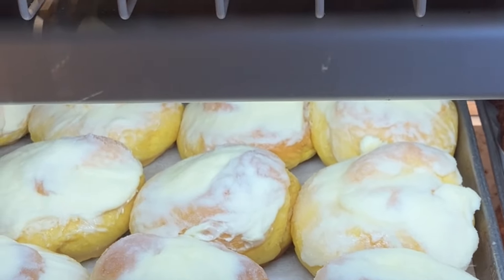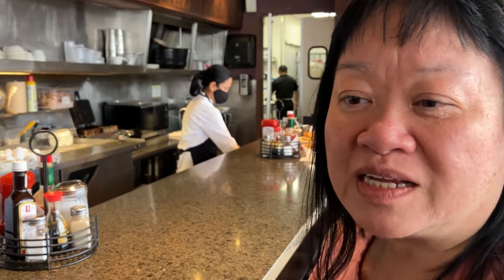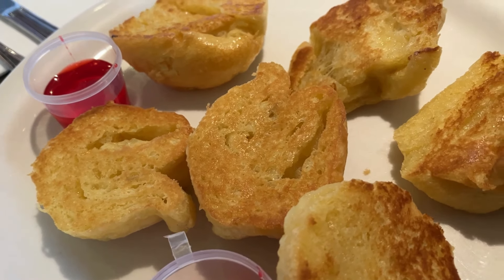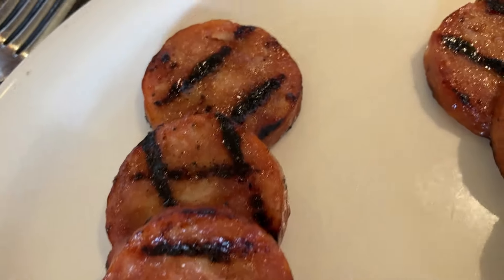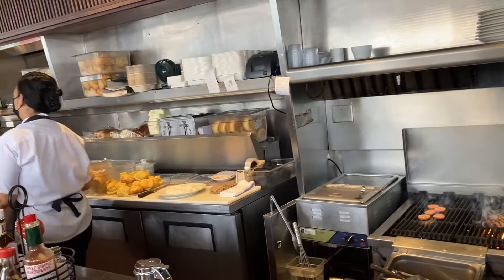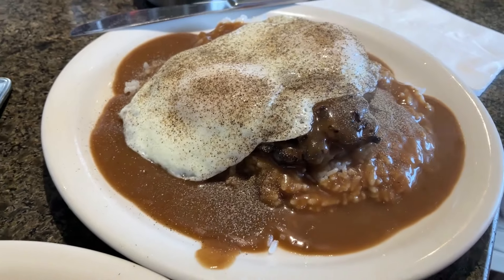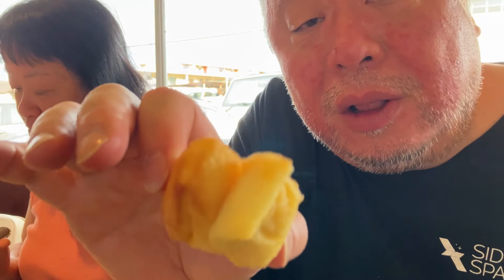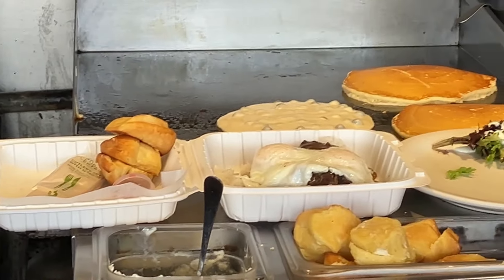Best Loco Moco @ Liliha Bakery, Original Location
WHAT I ATE - HAWAII
@ Liliha Bakery
Kuakini St., Honolulu, HI

Saturday morning breakfast.

My wife had to have their Loco Moco, voted Best on the Island of Oahu by people on the island of Oahu! It was also her favorite menu item growing up in Hawaii. This is her comfort place! She even pointed out a waitress who had been there since she was a child.

I created my own breakfast. Can we call it the "Bill's Big Breakfast in Paradise"? Actually, it's not so big. an order of the Butter Rolls and Jelly, Portuguese Sausage, and half a fresh Papaya with a wedge of Lemon. In 10 years, it may just become a thing... like the Loco Moco.

I coulda stayed there all day and tried everything on their menu and half the items in the Bakery!

Service was quick and it's nice to sit at the counter and watch orders being filled on the grill. It can be crowded, but be patient and you can slip into a seat as soon as they are vacated.

We never go to Oahu without a trip to Liliha Bakery.